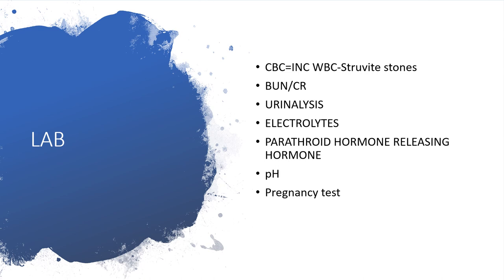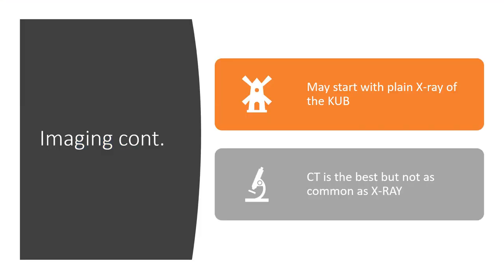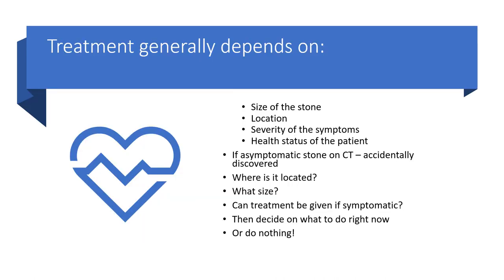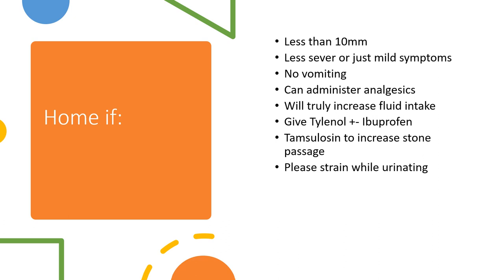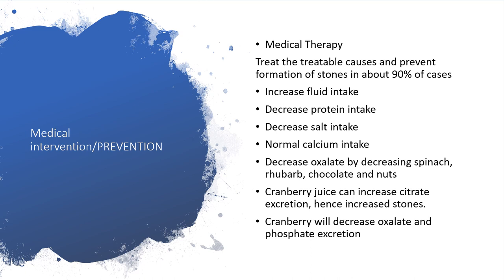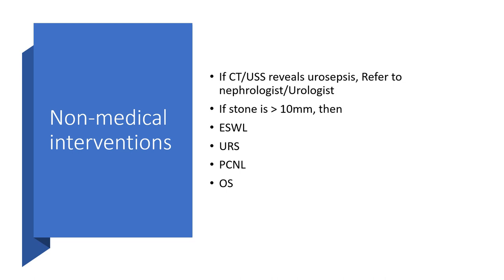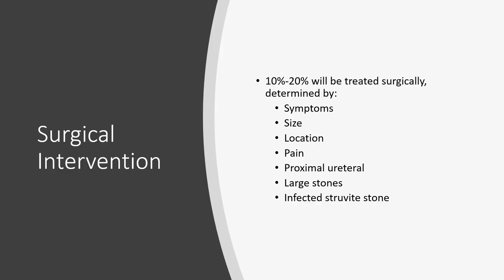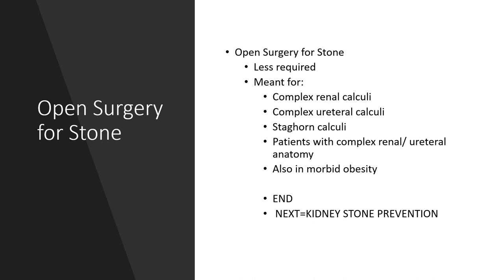KIDNEY STONES TREATMENT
Kidney stones treatment will start with investigations to know the exact type of stone, location,size,medical state of the patient and the availability of the expert or not.
Some will likely go home,some will be admitted,others might receive an emergency treatment while surgery may be the only way out for some.
I have clearly stated what should be done differently under the different circumstances.
You can just spend less than 23 minutes  to educate yourself on what you may be faced with if you are diagnosed with kidney stone.
Enjoy listening!